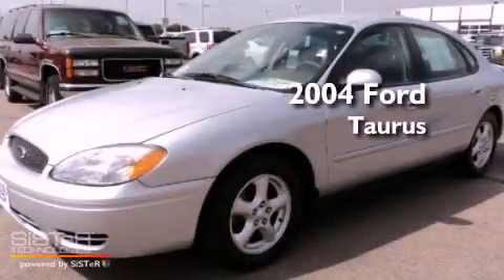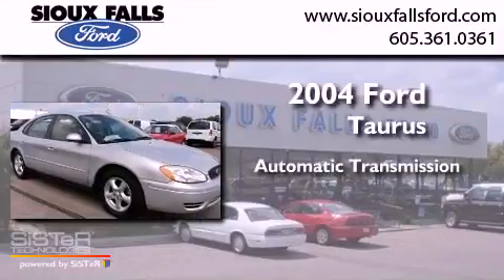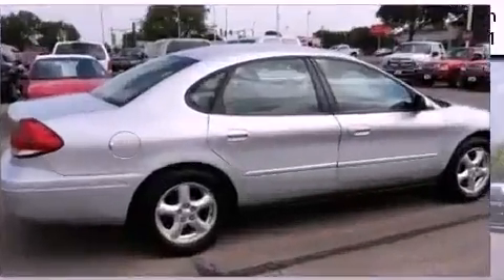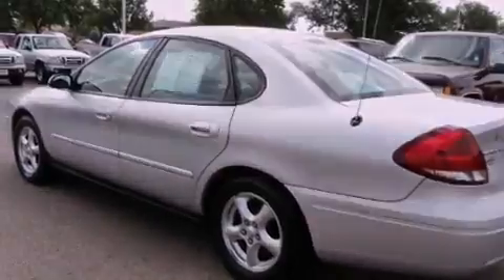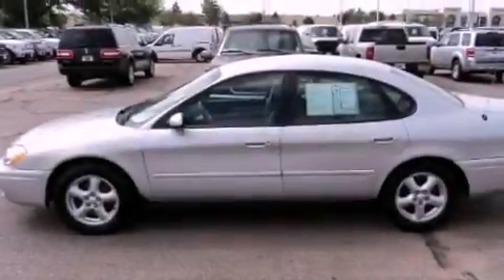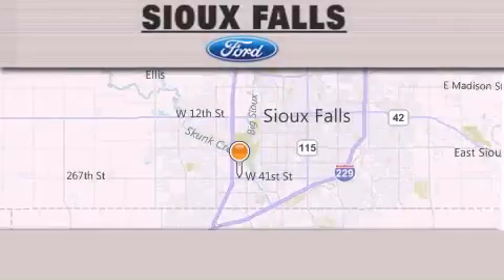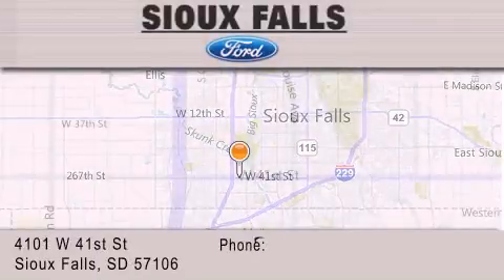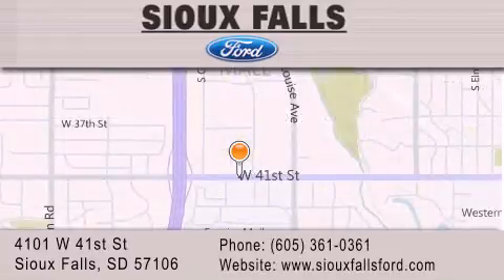Pre-Owned 2004 FORD TAURUS SIOUX FALLS SD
Year : 2004
 Make : FORD
 Model : TAURUS
 Engine : 3.0 V-6
 Trans . : AUTOMATIC
 Exterior : SILVER
 Miles : 90,323
 Interior : GRAY CLOTH
 Stock : P60126B

 Preowned 2004 FORD TAURUS SIOUX FALLS SD